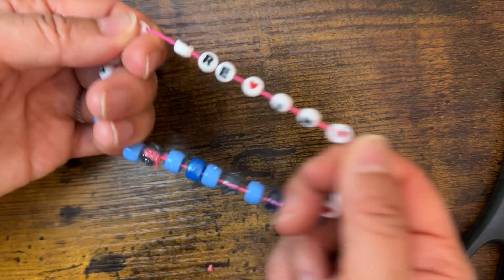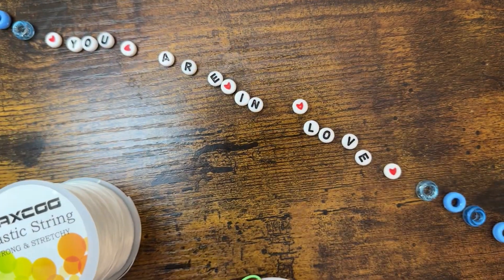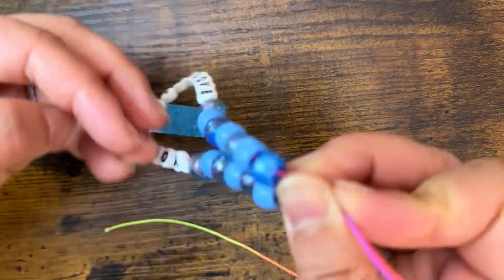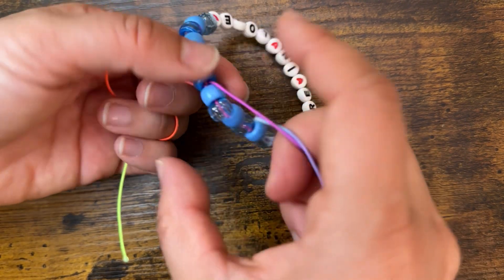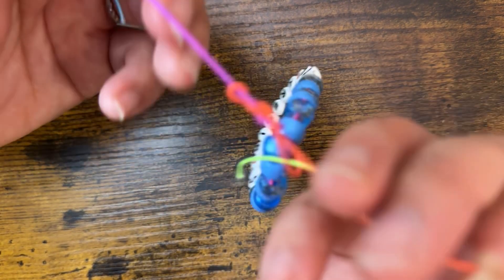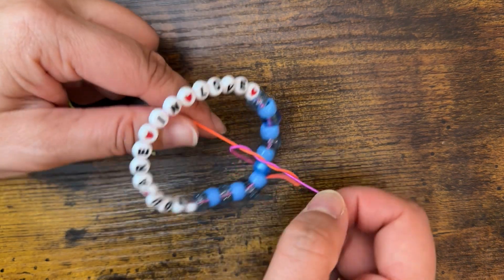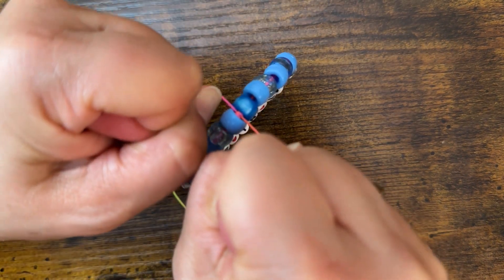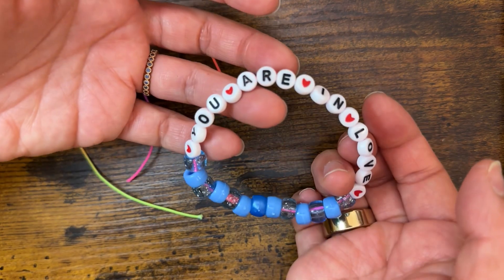How to Make Friendship Bracelets for the Eras Tour that will last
If you're going to the Eras Tour, or you just want to jump into the fun of Swiftie Friendship Bracelets, this tutorial is for you. I've gotten a lot of questions on how to make your bracelet stronger so it doesn't break and will last a long time, so this is an updated tutorial. The key is to have really strong string that won't break no matter how much you pull on it. If you're going to the show, have the best time! If you're watching this, I'd love to hear some ideas for bracelets I can make.

Here are my concert must haves, including the items I used to make my bracelets